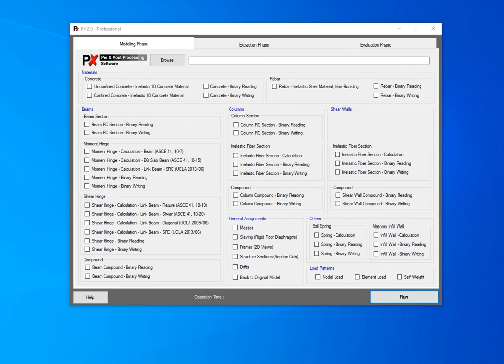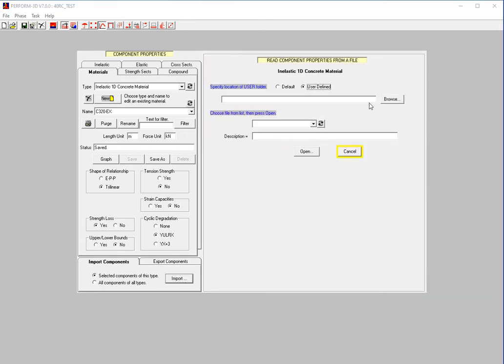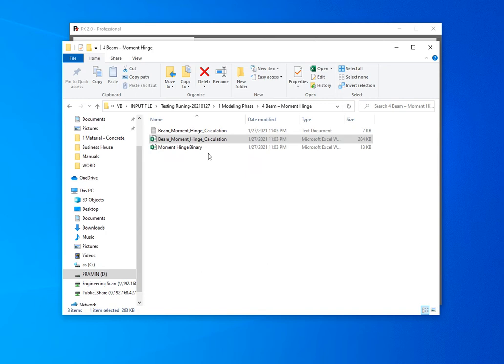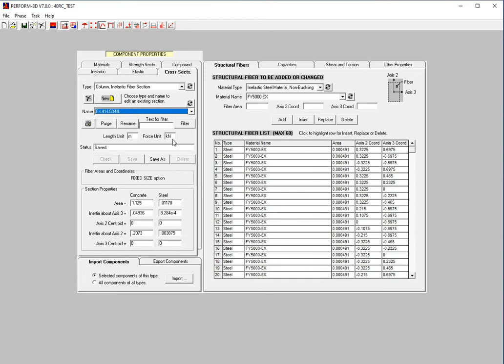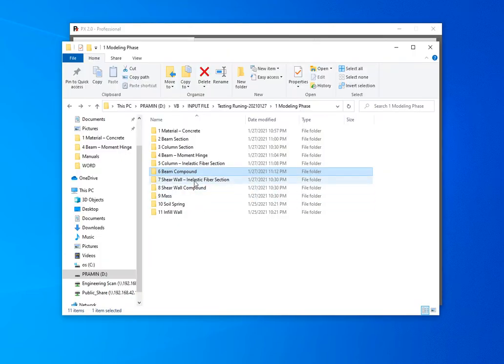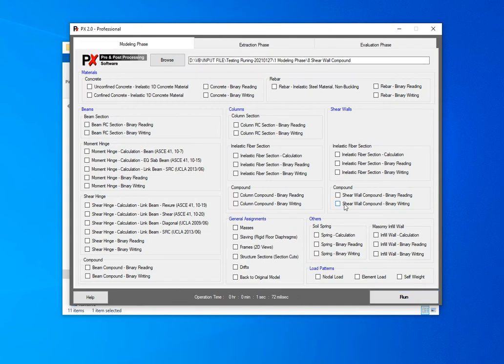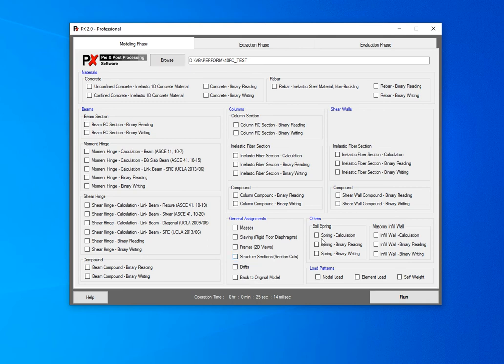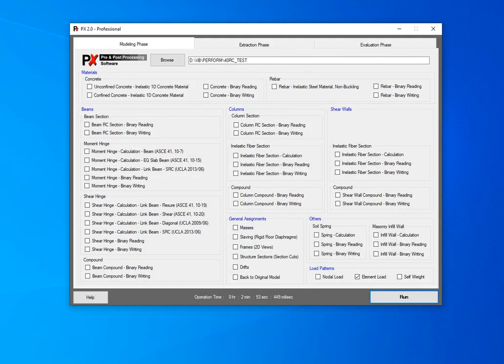Perform-3D eXtension (PX) - 2 Modeling Phase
PX is an extended pre-and post-processing software for PERFORM-3D.

PX can help the users in area of Performance-based seismic design and seismic evaluation of buildings which requires time-history analysis under several ground motions.